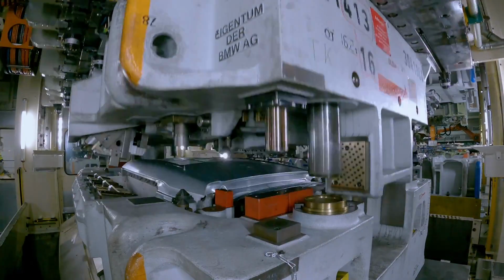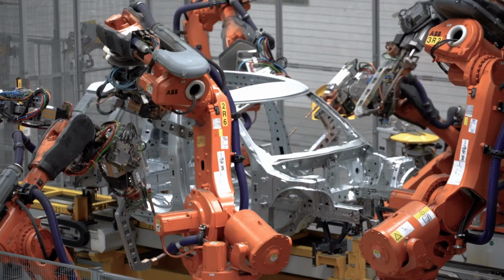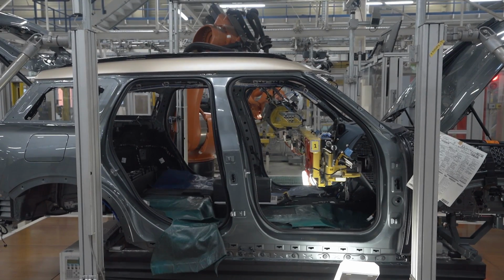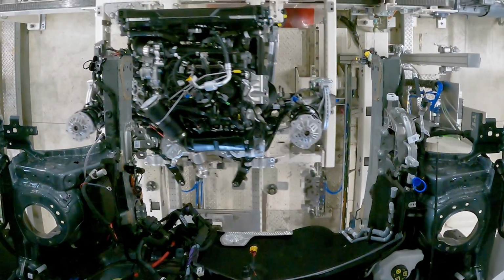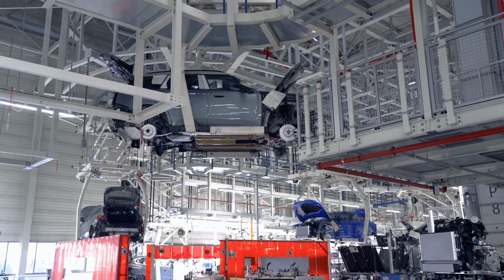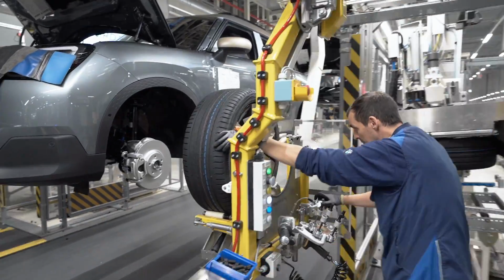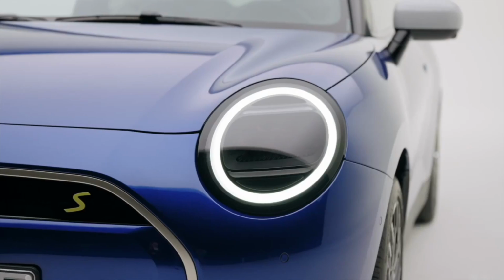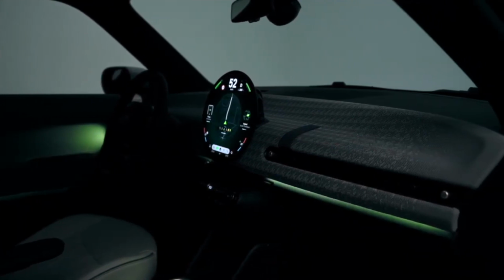Inside the All-New Mini Countryman Model Assembly Factory in Germany.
Initial production of approximately 100 MINI Countryman cars a day, with plans to increase to 500 cars per day in the following year.
Investments of around €200 million to adapt the production system to MINI-specific requirements. To this end, the BMW Group is expanding its capacities for e-component production at the Leipzig site by eight production lines by 2024 and investing more than 800 million euros. The future production area of 150,000 square meters on which E-components will be manufactured represents a sustainable investment in the future viability of the Leipzig plant. The expansion is associated with job security and even job growth. By 2024, more than 1,000 employees are to be employed in E-component production.
The production lines would secure existing jobs and create up to 900 new jobs in vehicle production alone.